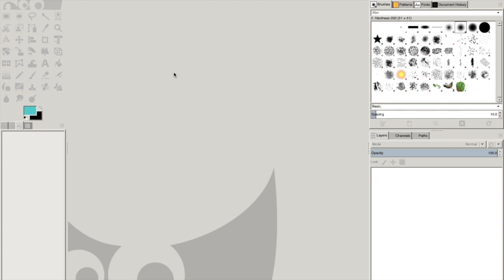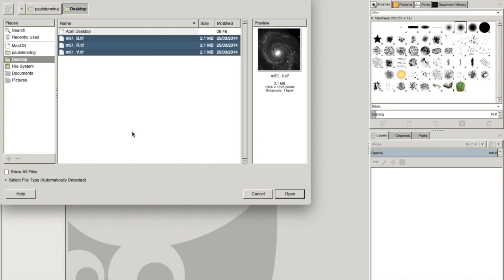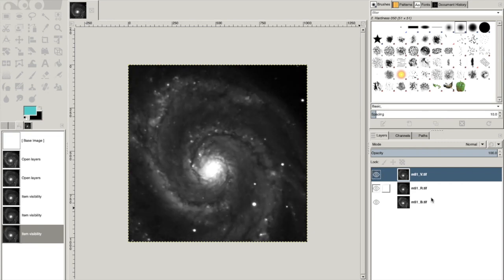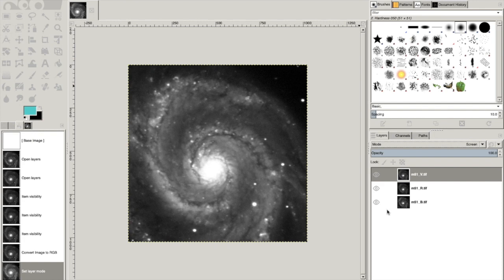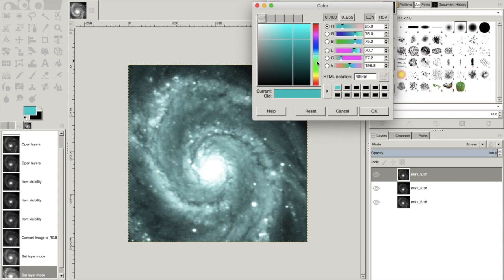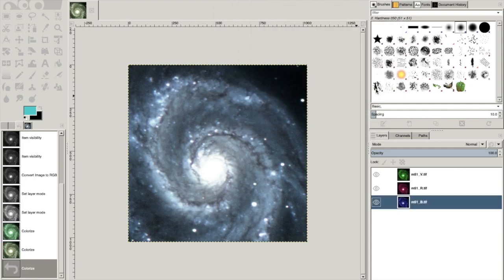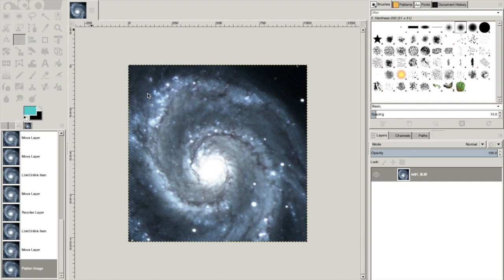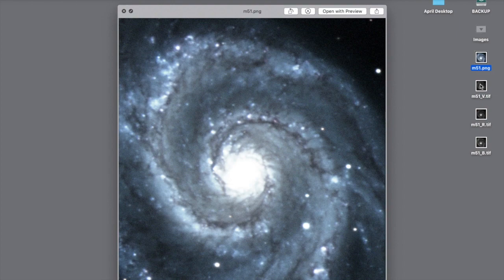Astronomy - Making a Colour Image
A summary of the steps to combine three grayscale images to make one colour image.